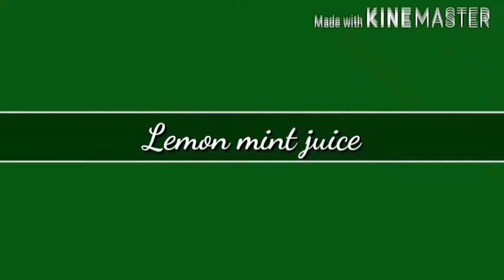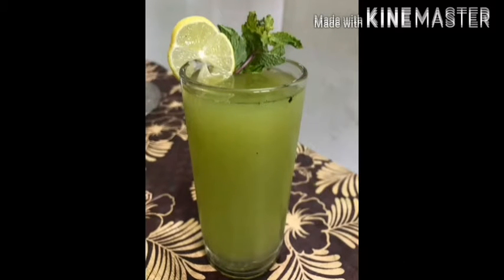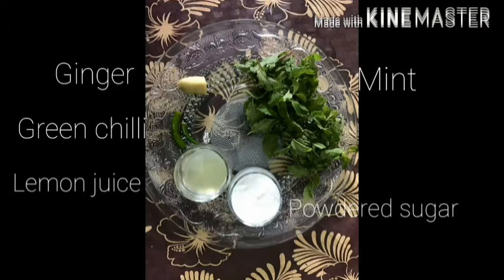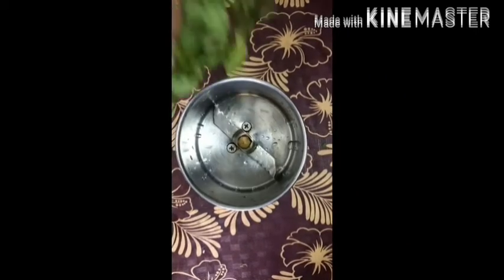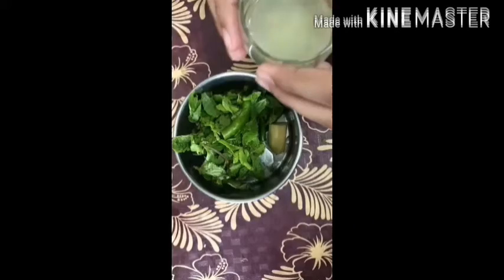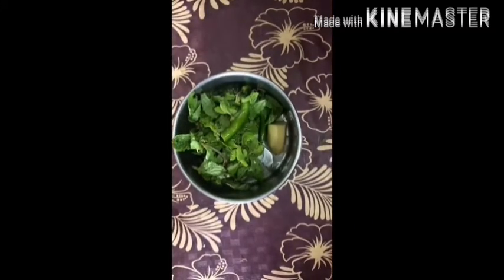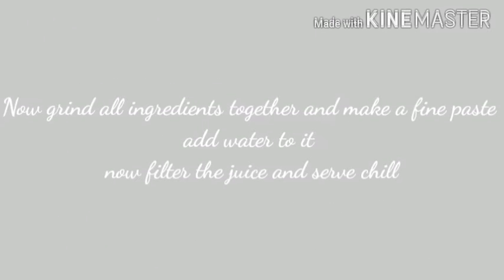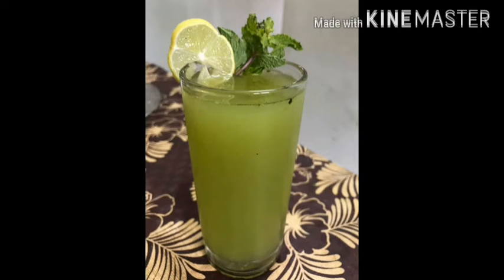Lemon mint juice - easy recipe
Hey here is a new recipe .This juice has many herbal items which helps in building strong immune system.